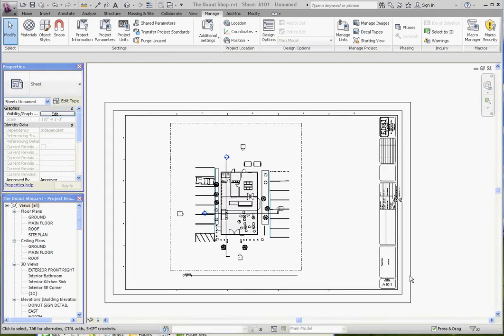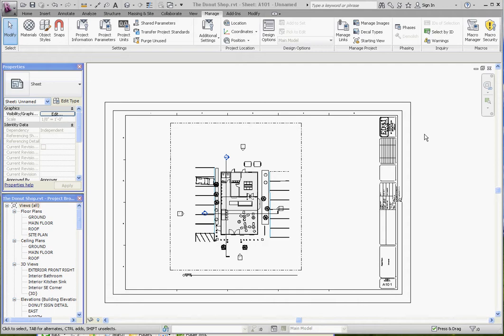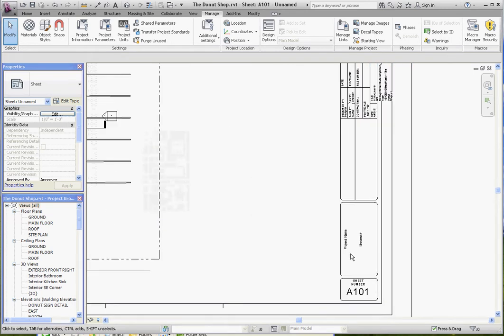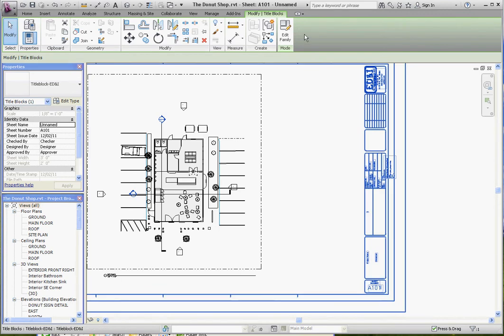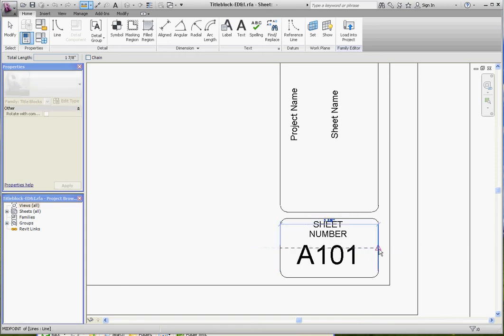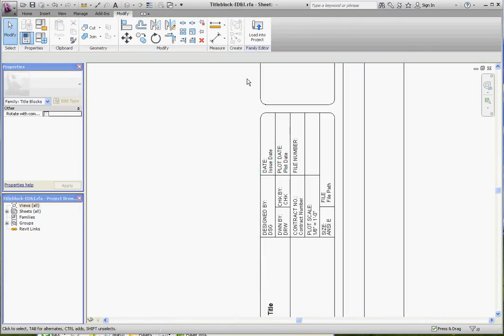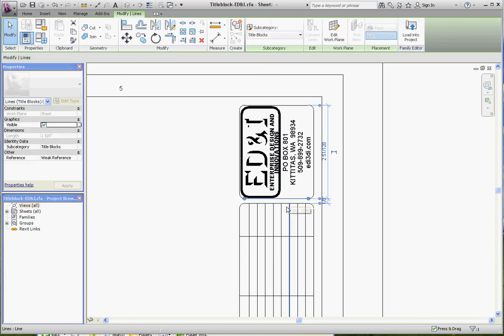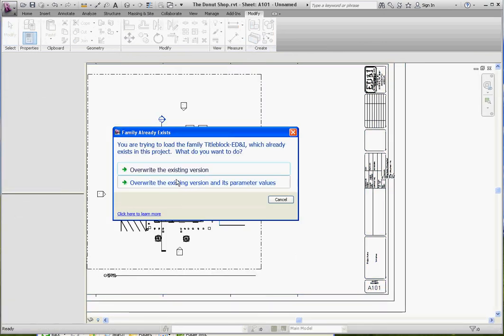Revit, Project Basics - Modifying a Sheet Template Video-1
Revit Architecture - Modifying a Sheet Template Demonstration, video 1.